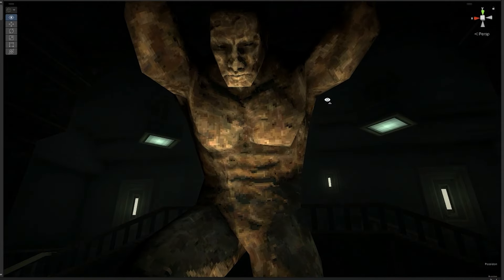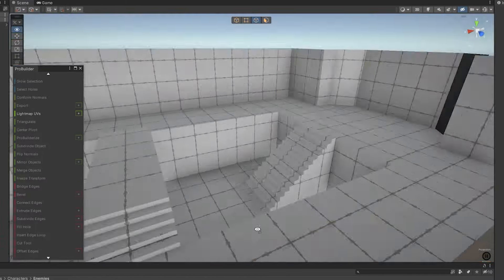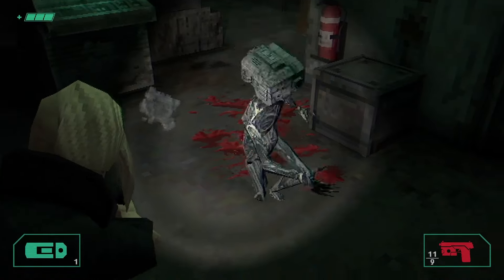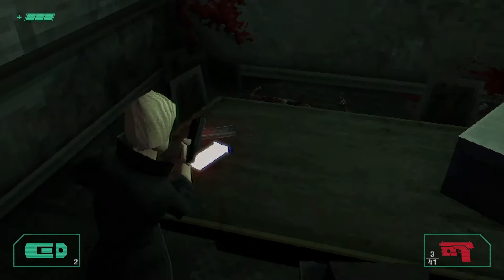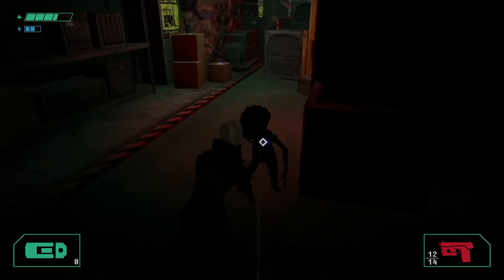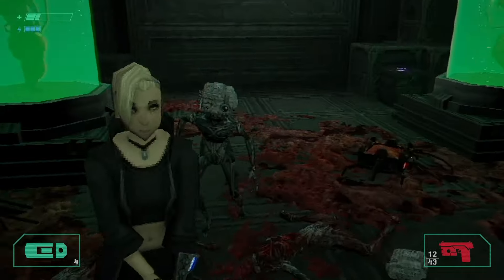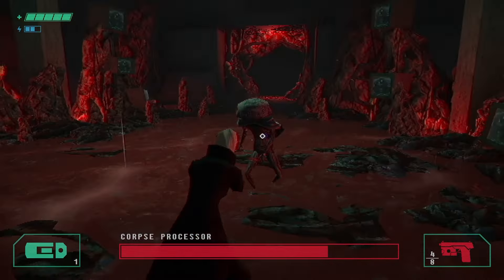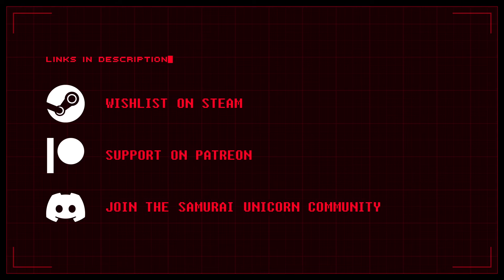Guidance Through Level Design | DEV SERIES - EP06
In the Samurai Unicorn Dev Series, we'll take you through all the details as we work towards a fully playable opening mission for our game.